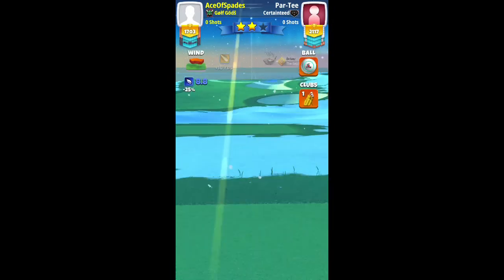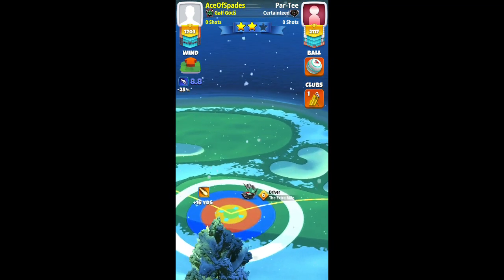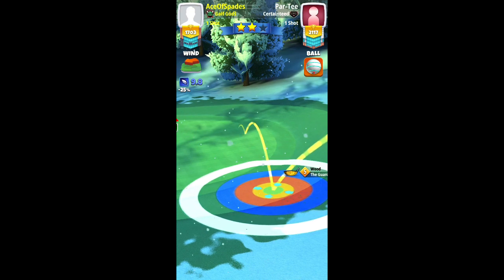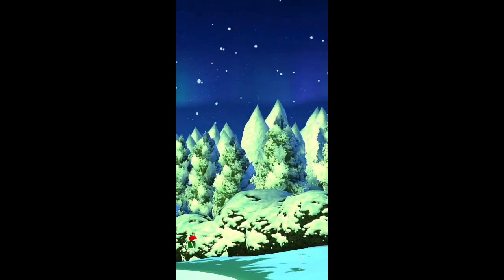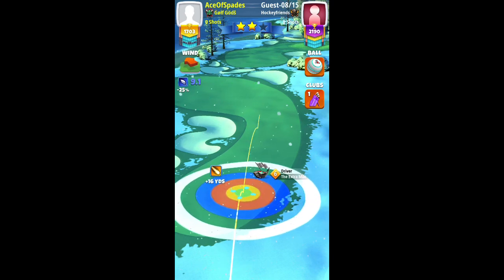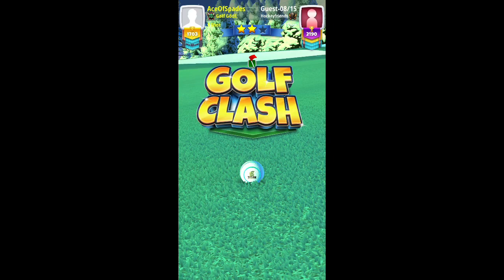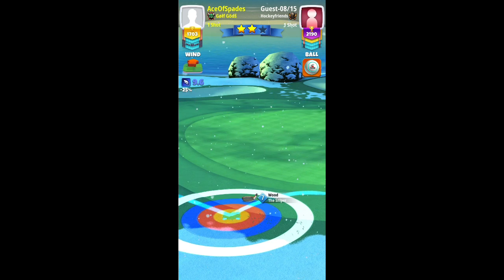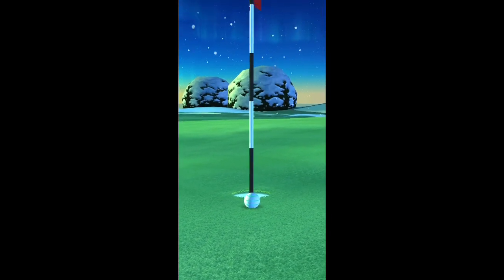Golf Clash, Winter Major Tournament, Hole 5 and Hole 14, Expert, Opening Round (OR) Wind!